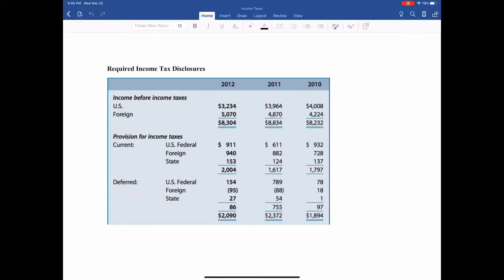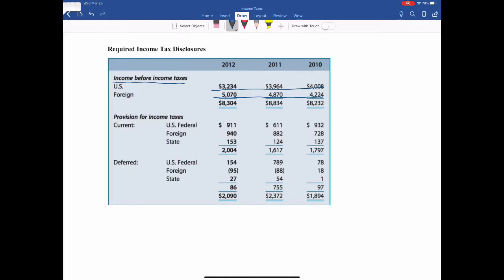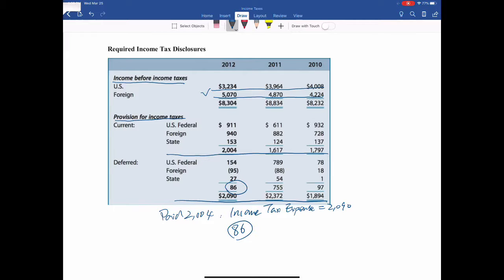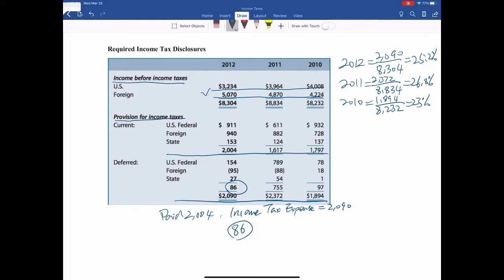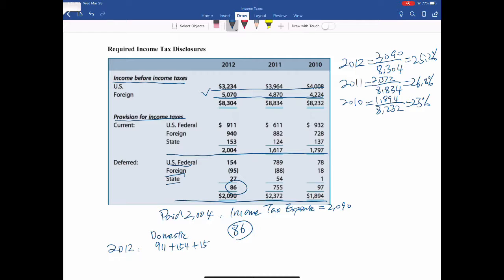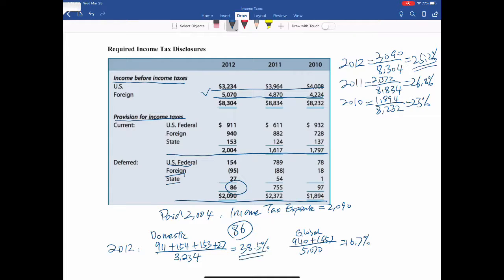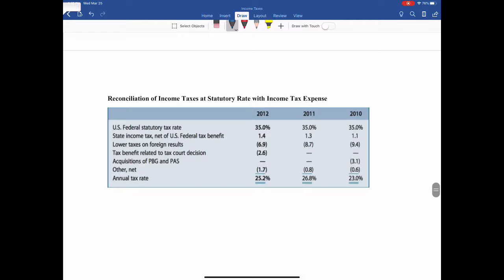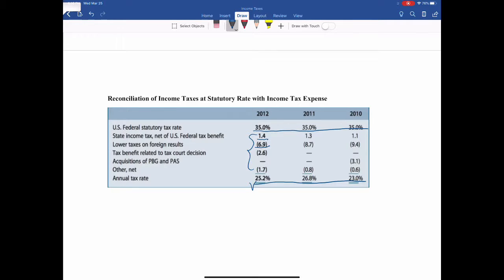Components of Income Tax Expense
How to calculate Tax rate (ETR) and understand the components of Corporate Income Tax.